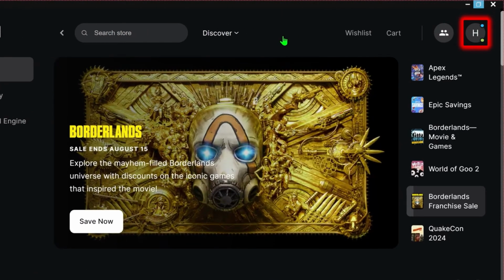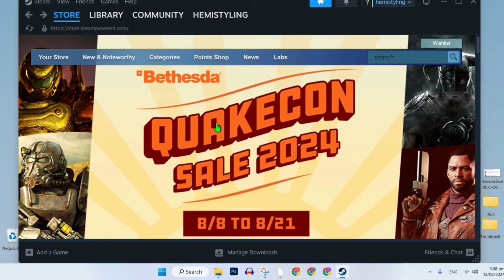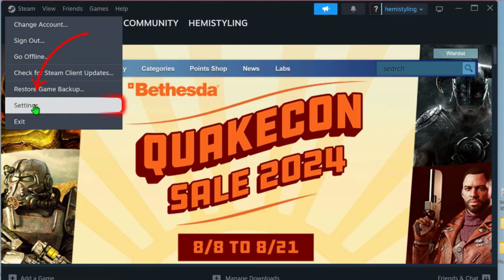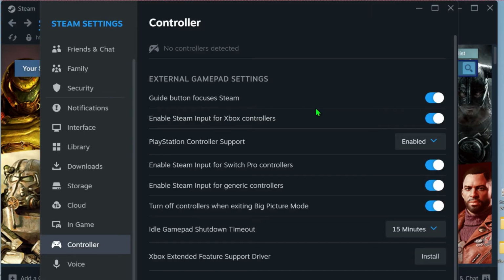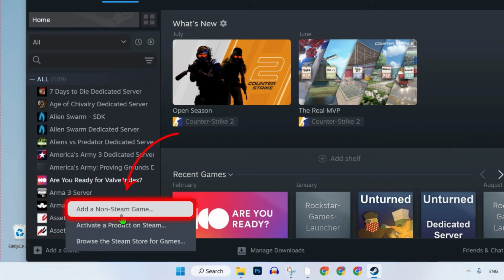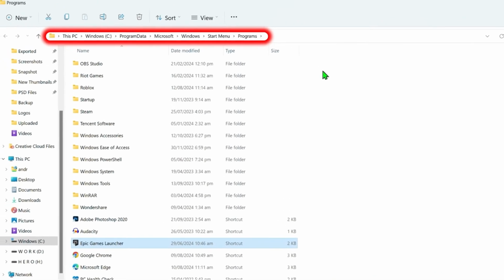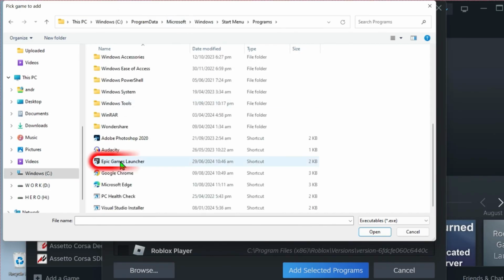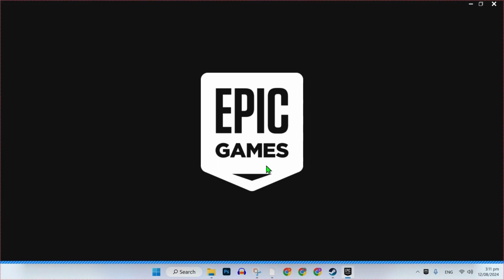Fix Controller Not Working In Epic Games (2025 Updated Way)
In this Tutorial you'll learn Fix Controller Not Working In Epic Games  in 2025.

"Is your controller not working in Epic Games? In this tutorial, we'll guide you through the steps to troubleshoot and fix controller issues, so you can get back to gaming without any interruptions.

Join us as we cover various solutions, including checking your controller settings, updating drivers, and configuring your controller within the Epic Games Launcher. Our step-by-step guide ensures you'll be able to resolve the issue and get your controller working smoothly again.

By following our instructions, you'll be able to fix controller problems in Epic Games and enjoy seamless gameplay. Watch now to learn how to troubleshoot and solve controller issues on your PC!

By The End Of This Tutorial, You'll Have a Fully Known By Fix Controller Not Working In Epic Games